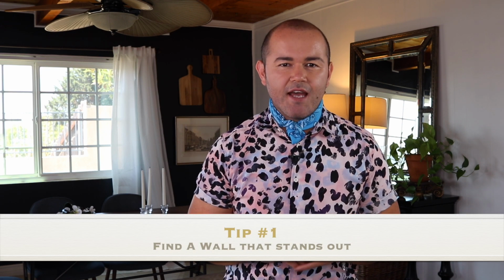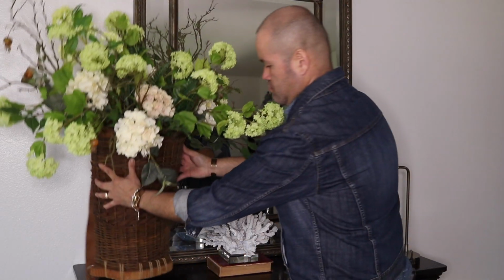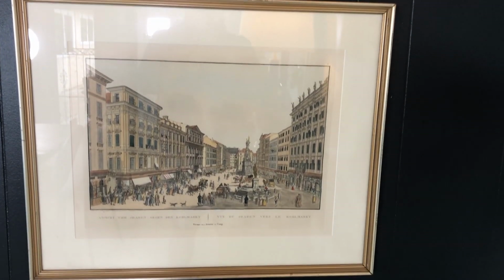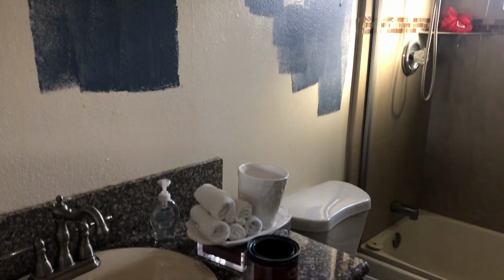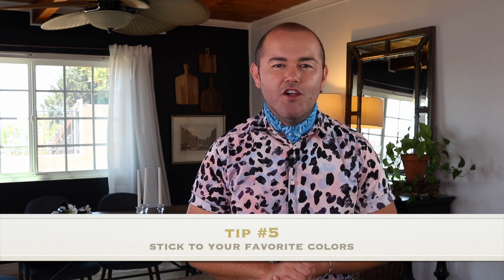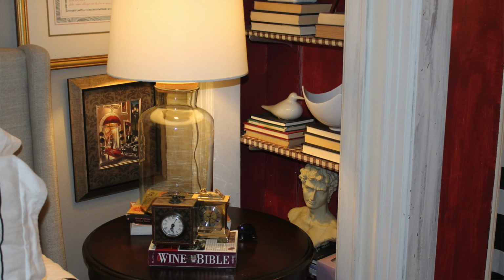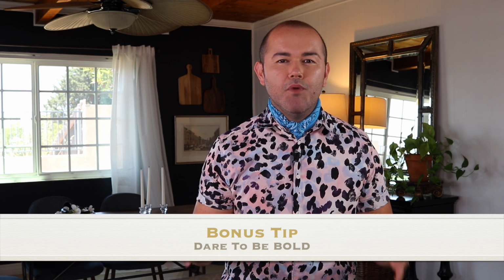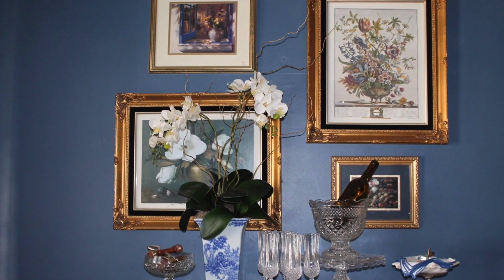How To Choose An Accent Wall Color (Designer Tips And Ideas)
Designer Tips And Ideas On Choosing An Accent Wall Color  (How To )

On todays video i want to  talk to you about how to choose an accent wall color for any room in your home , choosing an accent wall color can be scary but i will give you five designer tips and ideas on how you can achieve the best results while painting an accent wall in any room.  When my clients ask me Ramon  how do i decide on an accent wall color??  i tel them about this five tips and if you want to know what they are keep watching this video .
 bedroom and living room accent wall diy are easy to achieve and on this video i will tell you how.

how to choose an accent wall color, choosing an accent wall color,  how do i decide on an accent wall color, designer tips and ideas, bedroom accent wall diy